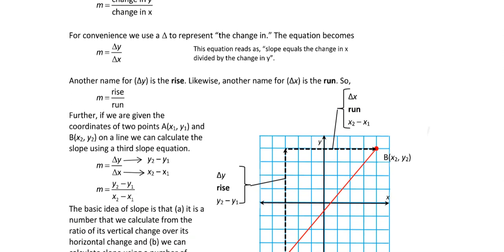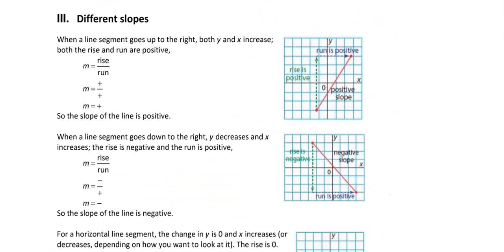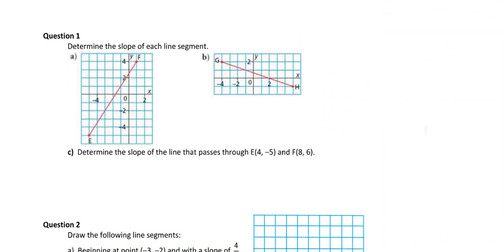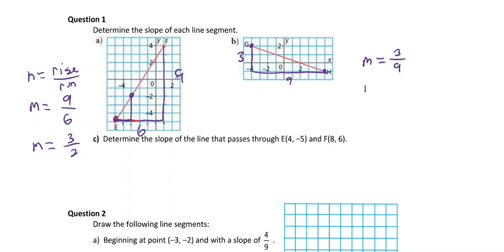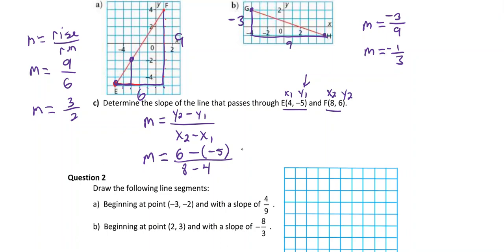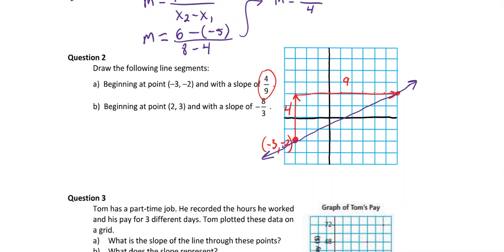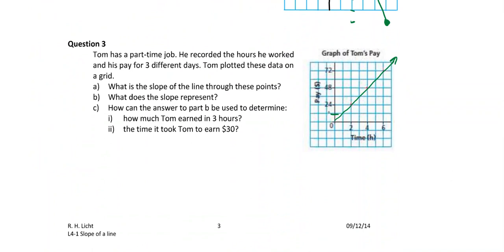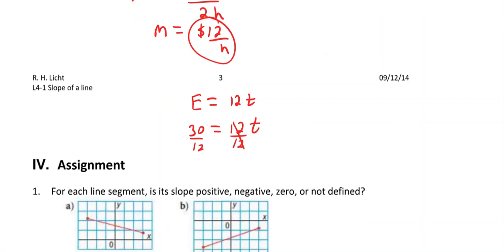10C - Lesson 4.1 - Slope of a Line